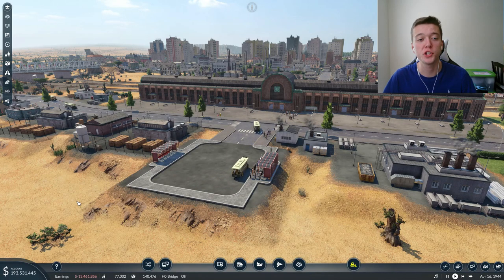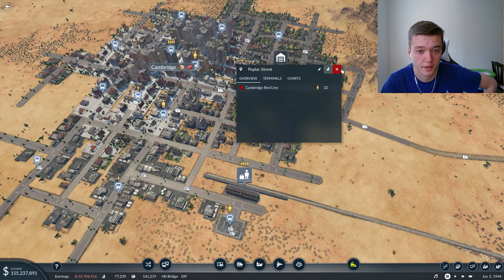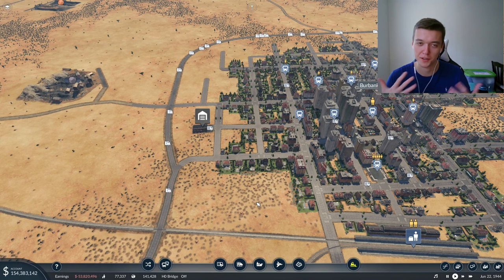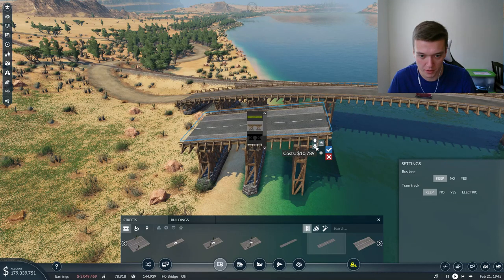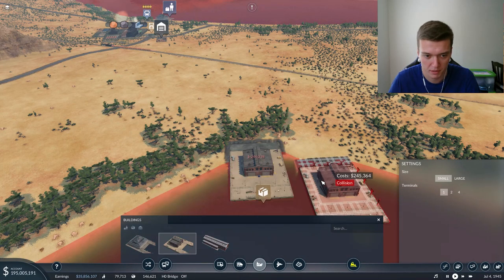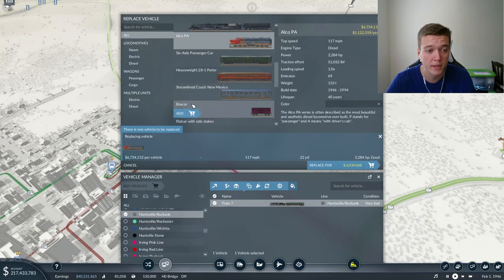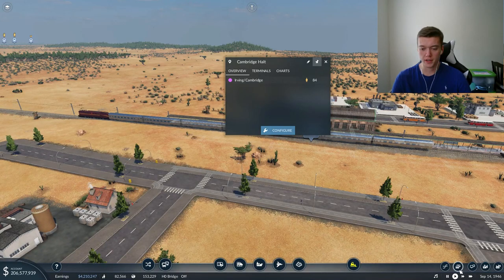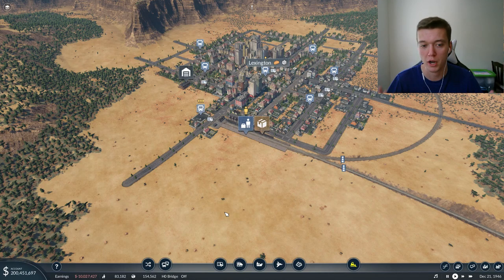Things are Getting Crazy! 🚆 Let's Play Transport Fever 2 | Midwest United States w/ Mods #22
✩The title says it all. Soon, we may be going through some major changes in our region because of how hectic things are getting. Let me know if you have any suggestions on how to fix things up!✩

✪Social Media✪